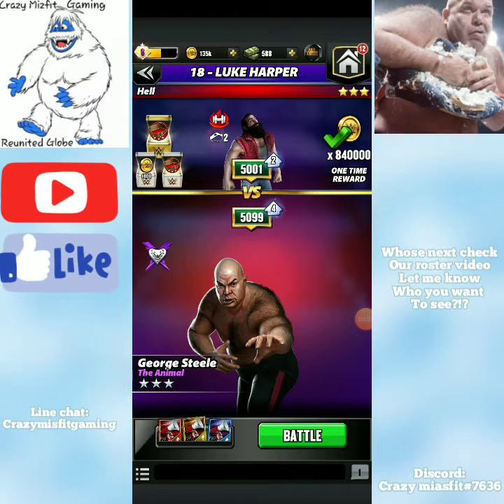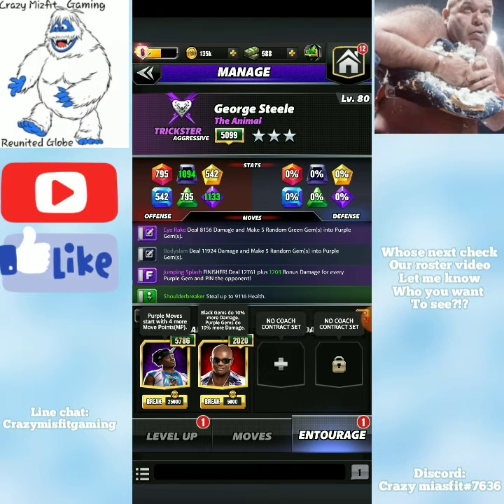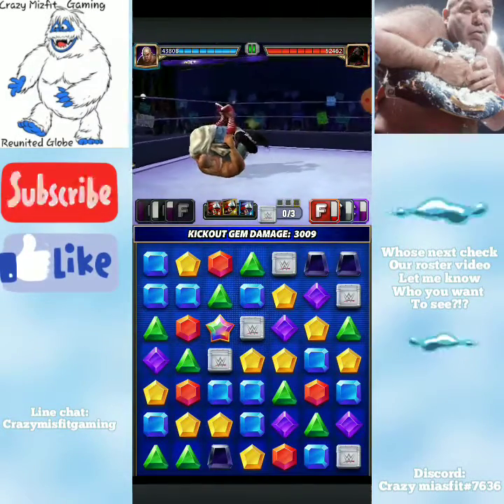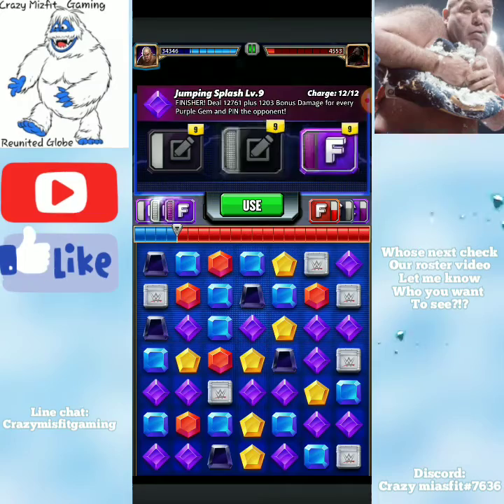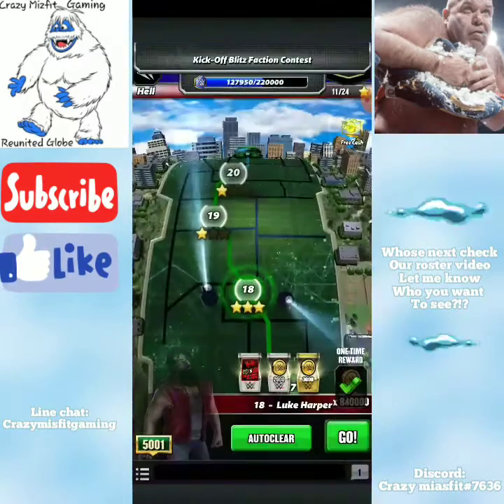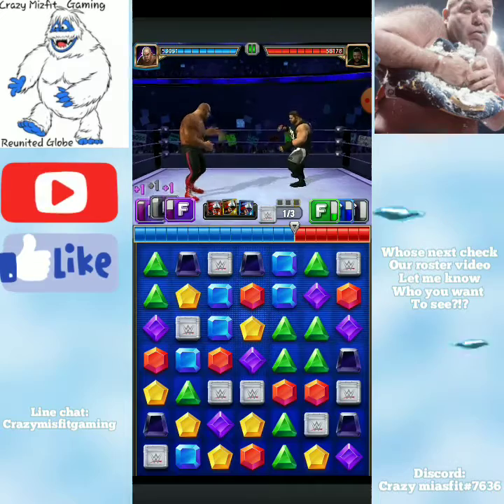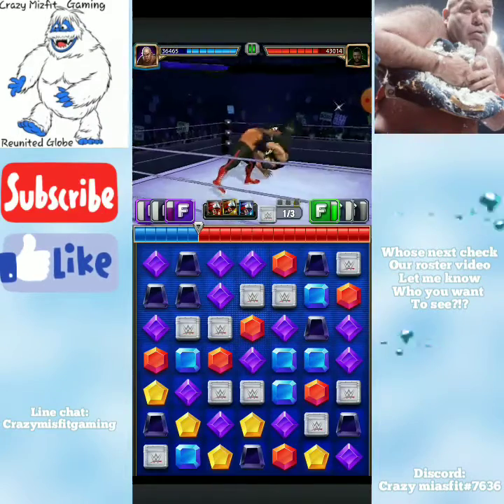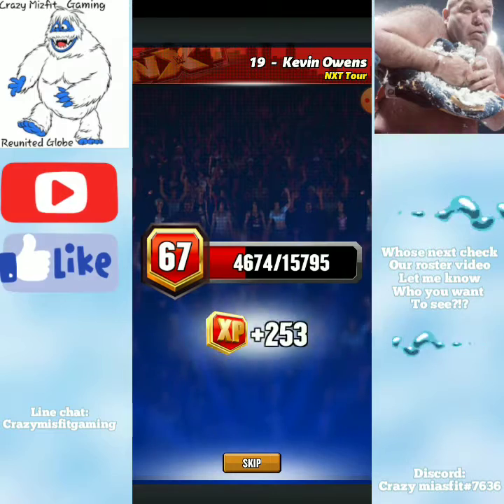3* silver George steele average Joe game play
Hey what's going on champs crazymisfit fighting out of the REUNITED GLOBE!!! Today's averagejoe is green mp tranier George the animal stelle I tried two different move sets but the second one was not worth showing my opinion. I took on lukeHarper and keveinOwnes. Steele didn't do the best but also didn't do the worst please tell me who u wanna see next and I'll leave my contact info if you wanna get in touch!

Level: 80
Moveset: purp/purp/black
Trainers/ xavierwoods &

ICEDAD53